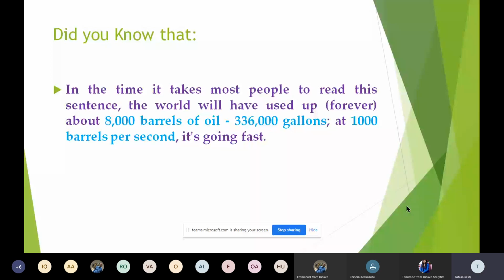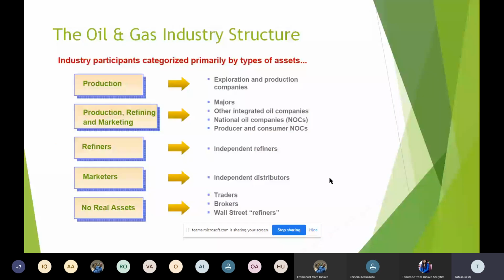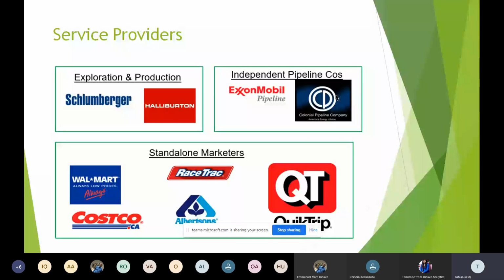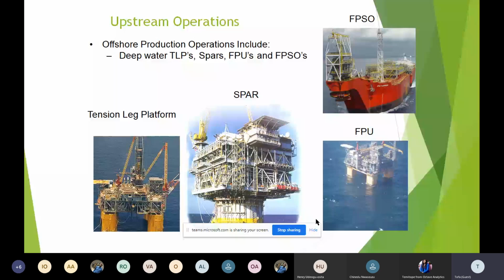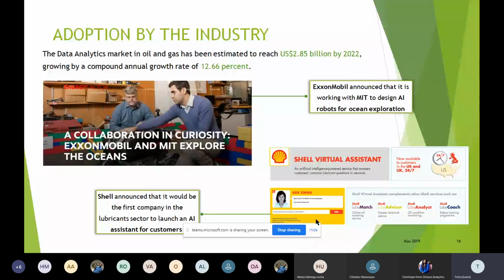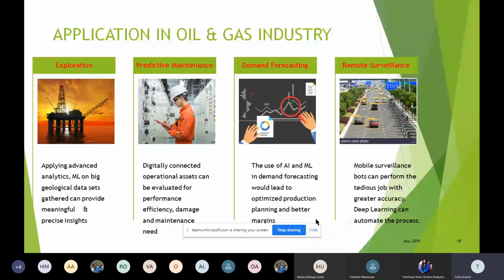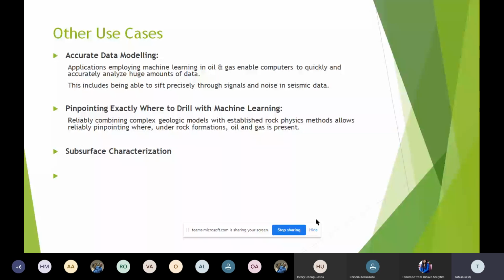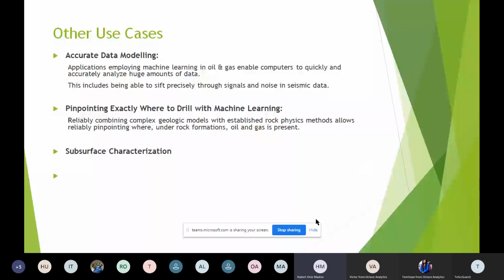Octave Graduate Program Industry Use Cases 007